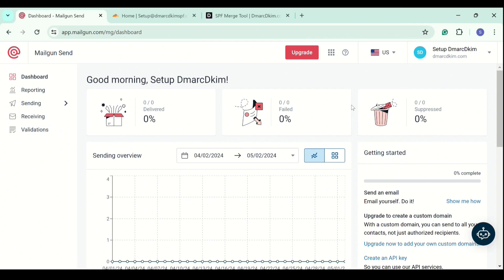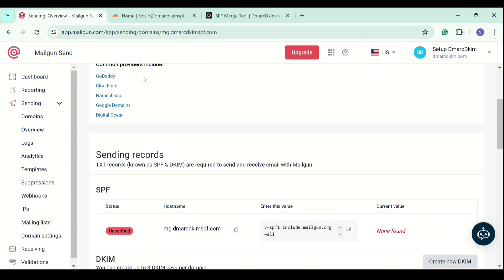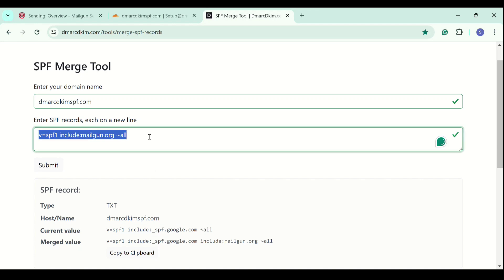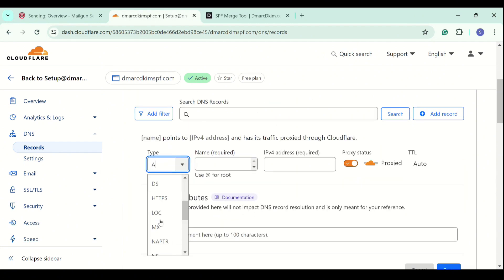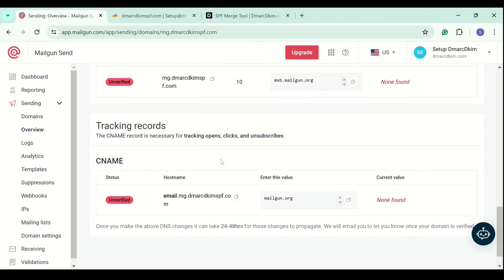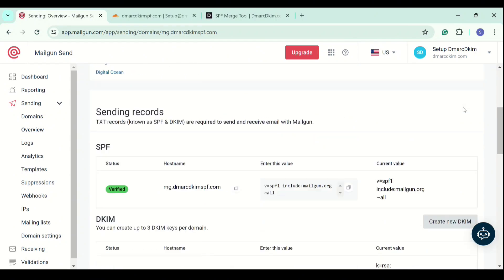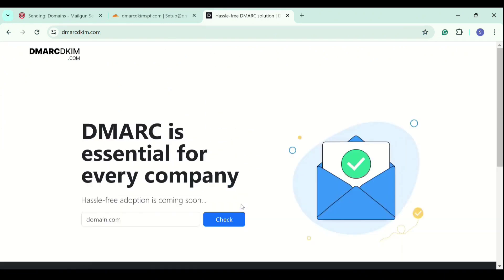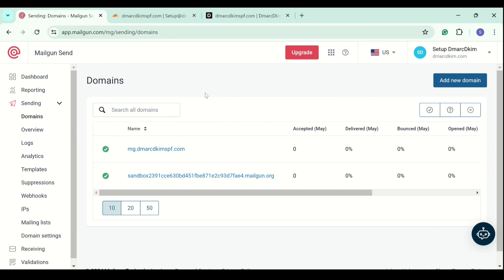Mailgun - Configure SPF, DKIM, DMARC Records for Domain Authentication (2024 Guide)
Here is the step by step configuration process to authenticate your domain using Mailgun. Add the DKIM, SPF, DMARC, and CNAME records to your DNS provider and secure your emails.

Read the guide post to lean more about Mailgun domain authentication